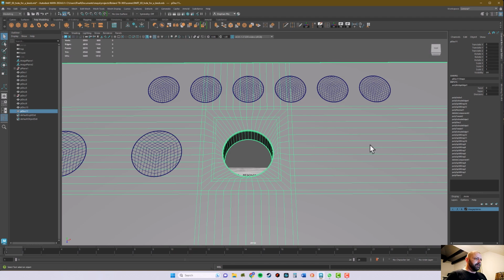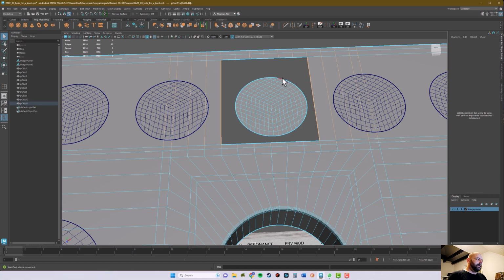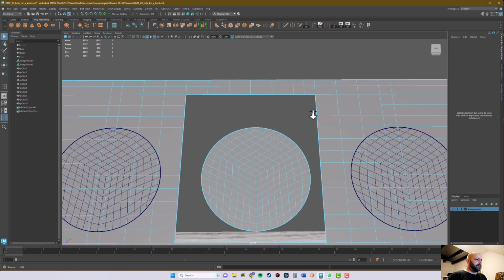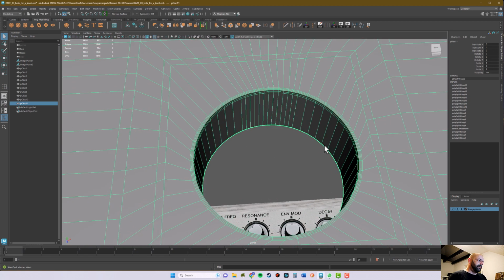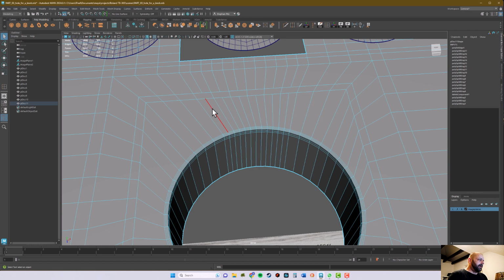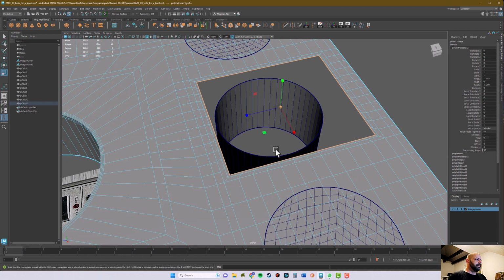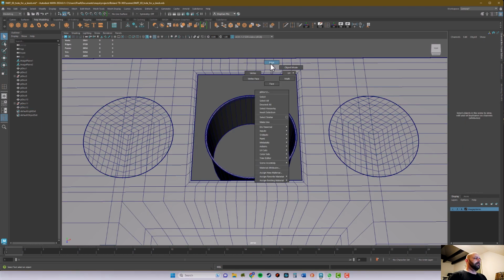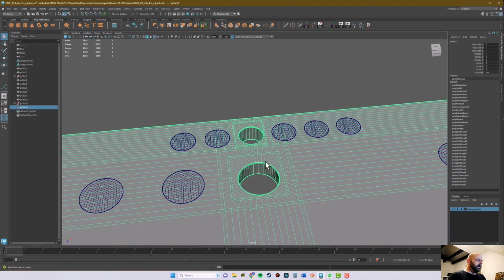Roland TB-303 - Modeling Tutorial in Maya - PART 04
Part 04 - another hole for a knob